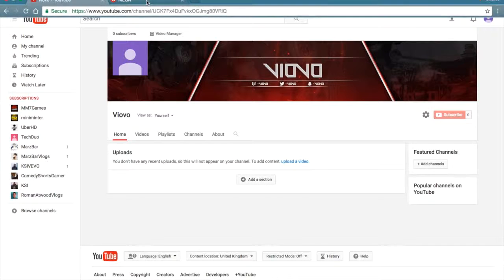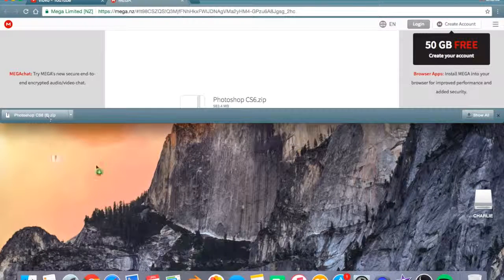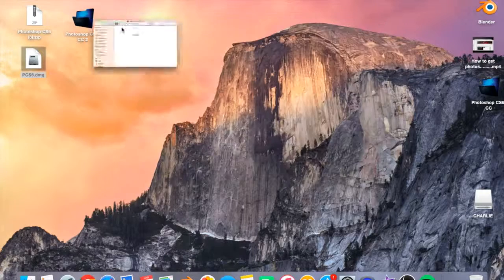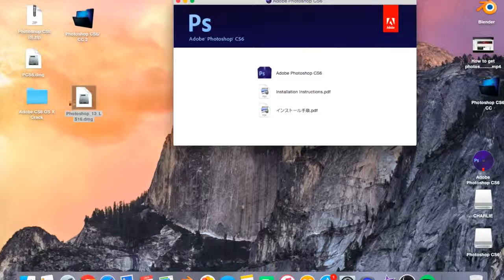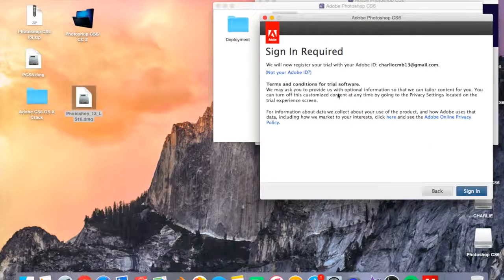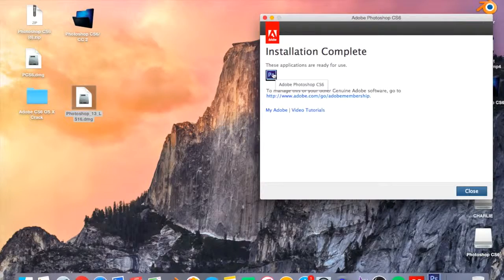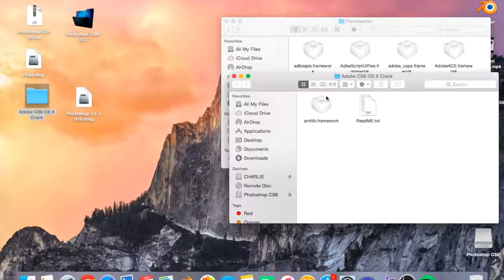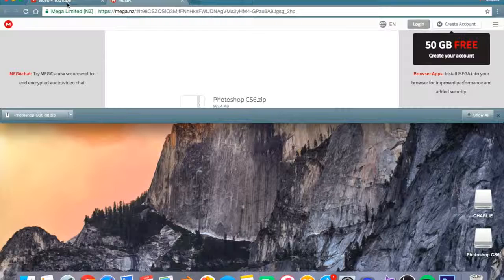How to get photoshop for FREE TUTORIAL ! | Windows and Mac | Working !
If you see this write "BEST Photoshop tutorial video ever”